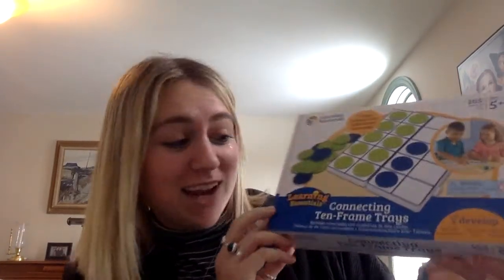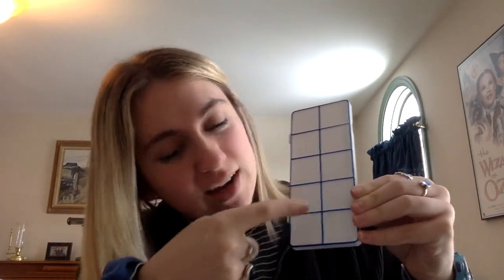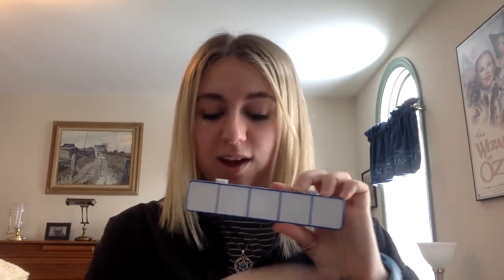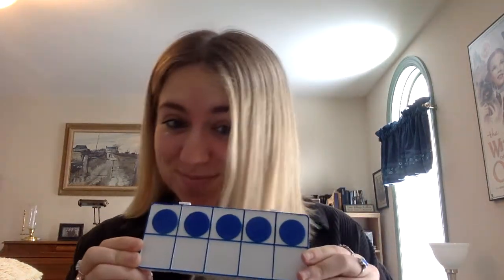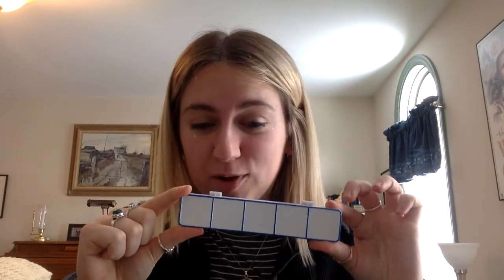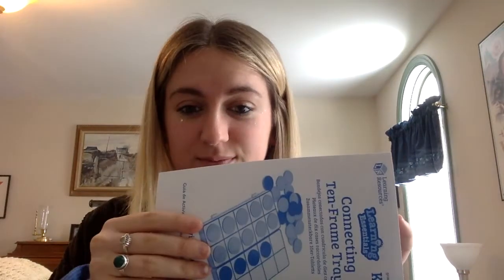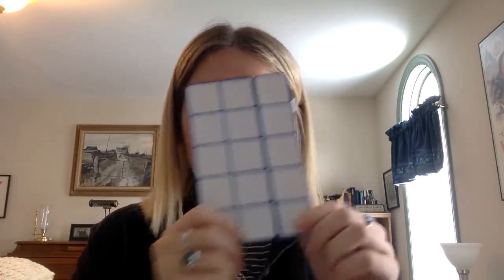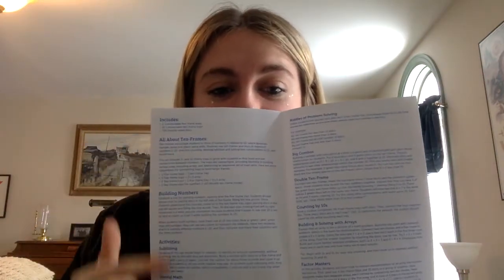Connecting Ten Frame Trays